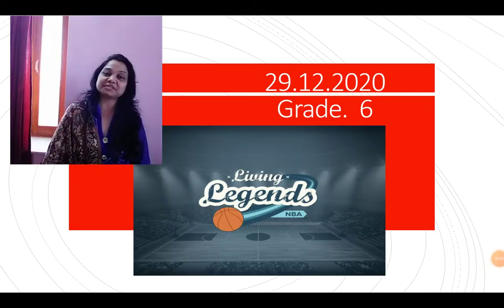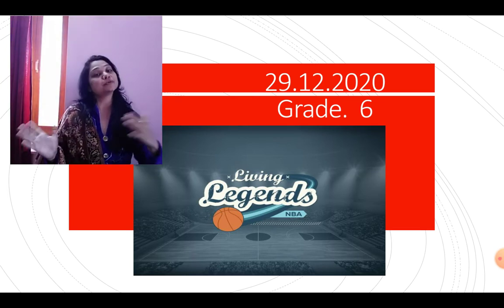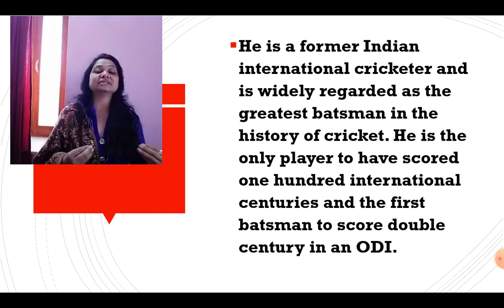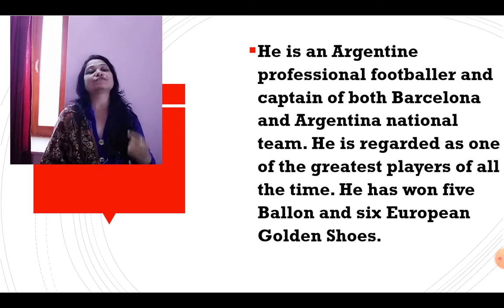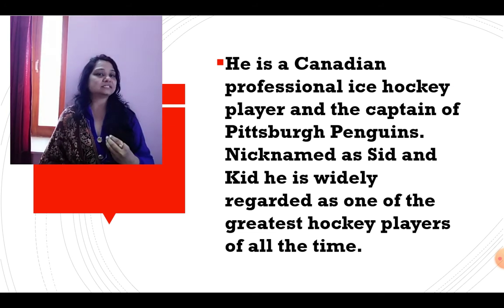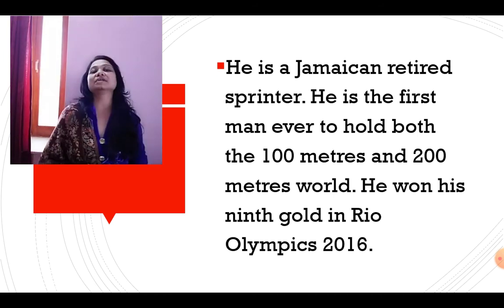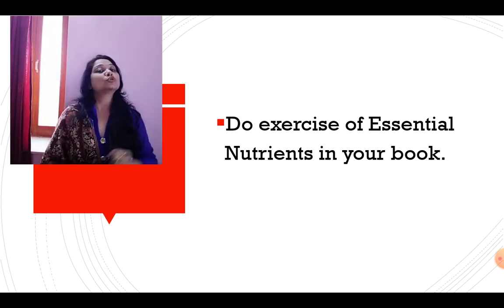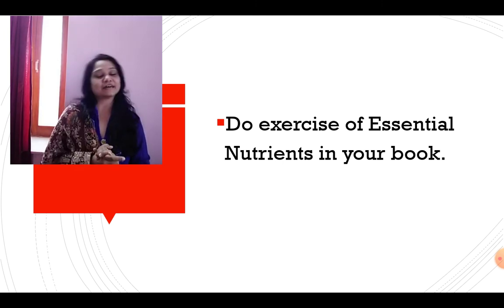Learn General knowledge with Rolly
living Legends